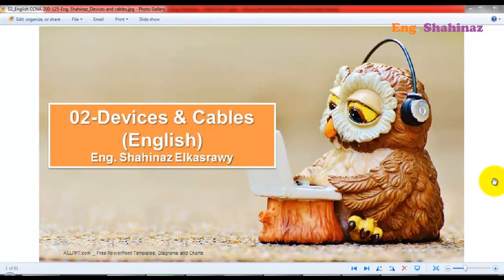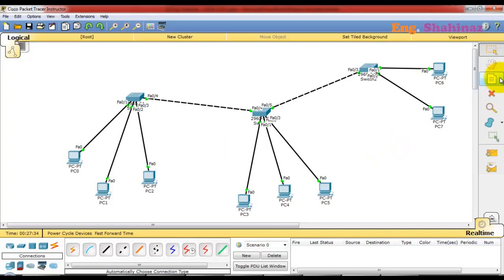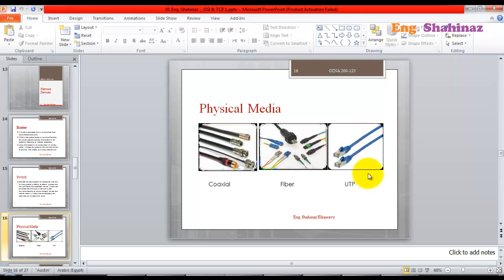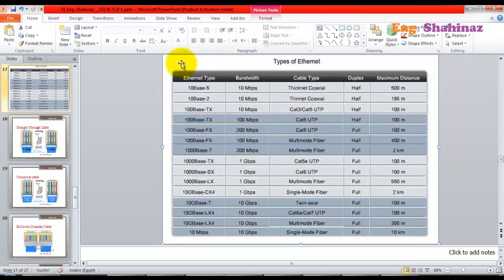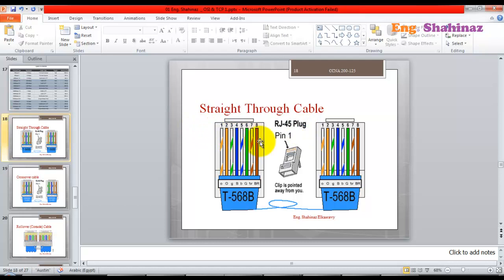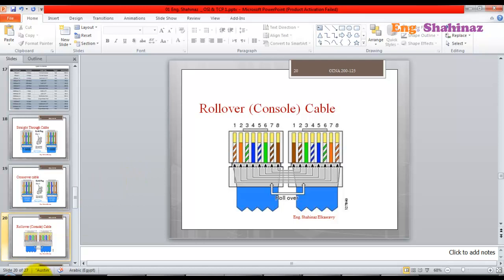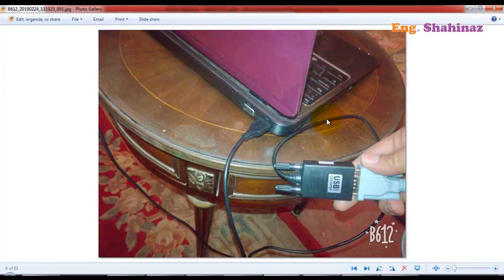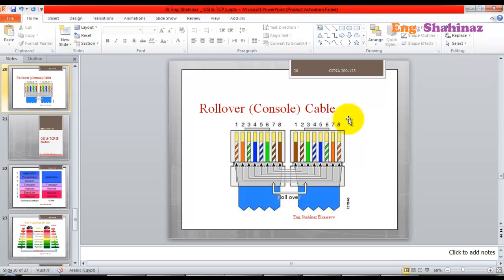02_English_CCNA 200-125_Devices and cables_Eng. Shahinaz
devices used in the course...
what is the router...
what is the switch...
what is the difference between them...
when to use each of them...
cables...
ethernet...
UTP...
straight, cross and rollover cables...

ماتنسوش تشتركوا في القناة...